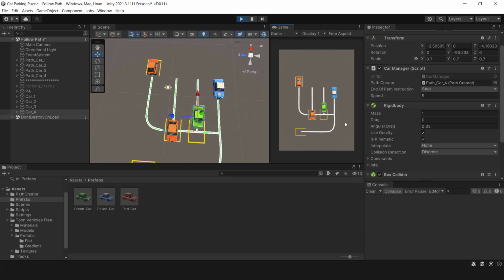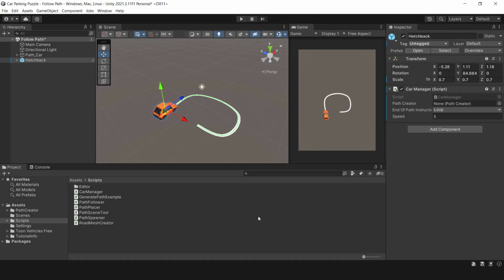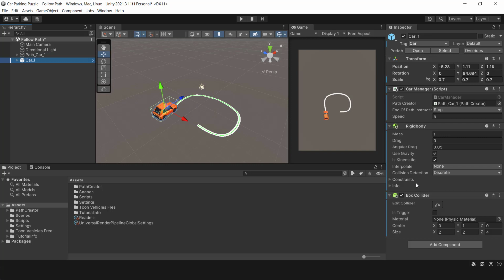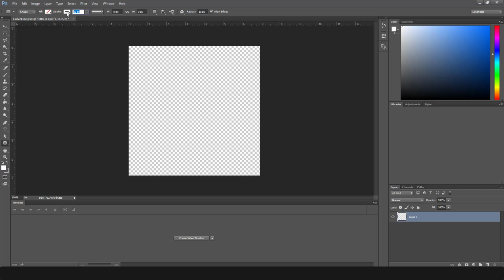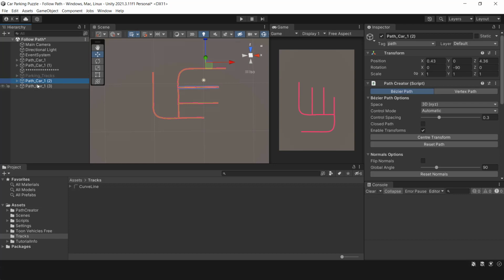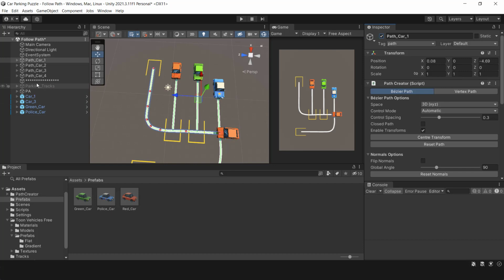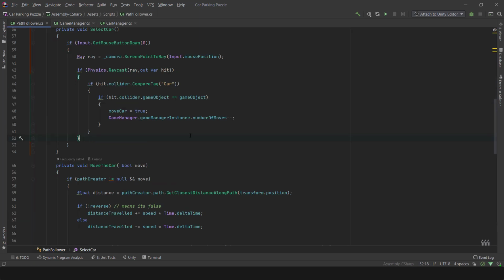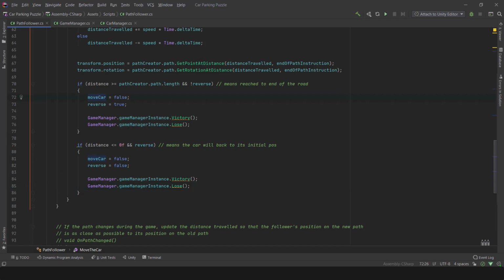How To Make A Puzzle Game With Unity: Parking Order | part 2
I'm excited to show you how to make a fun puzzle game that's similar to a parking order game. We'll be using the Bezier Path Creator package to program the gameplay and create the prototype step by step. Let's get started!

00:44 Abstract Class
2:31 Add Components
8:58 How To Create A  Level
20:07 Game Manager Script